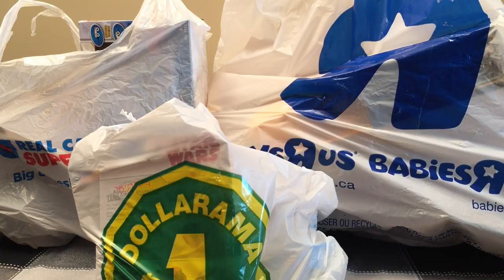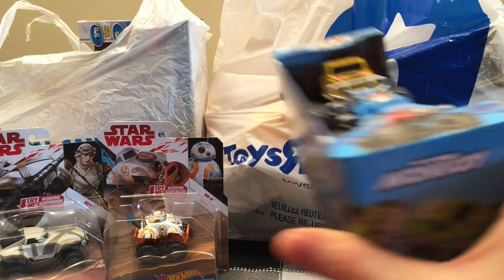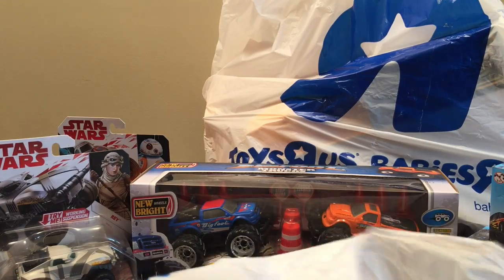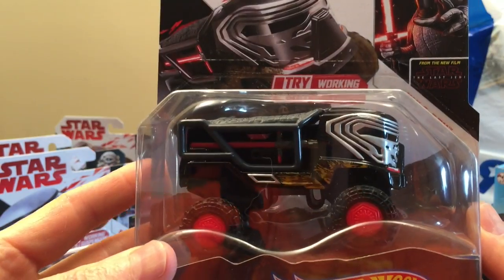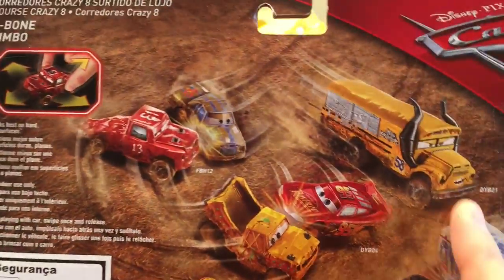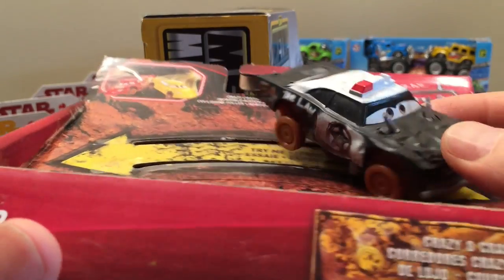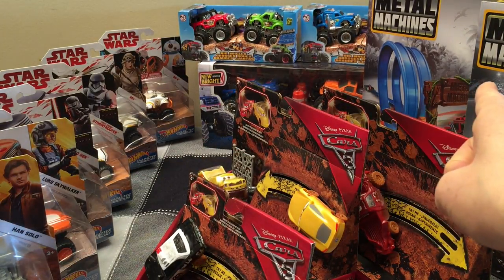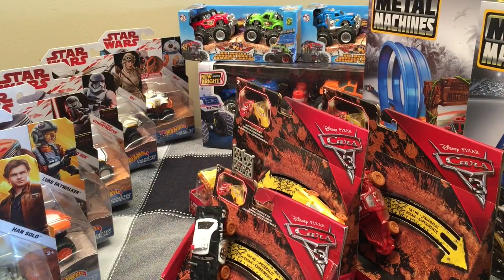MONSTER TRUCKS | BIGFOOT | STAR WARS | MONSTER TRUCK | TOY HAULS | DISNEY PIXAR CARS METAL MACHINES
Hey guys!  I went on a Monster Jam monster truck toy haul at 3 different stores TOYS R US, REAL CANADIAN SUPERSTORE & DOLLARAMA. I was on the lookout for everything monster truck! Man did I find some cool stuff. Amazingly nothing Monster Jam, but we are spreading our wings here at @toytestertomnation. All monster trucks, all the time!!!

This monster truck videos features:
▶︎ New Bright Big Foot monster truck
▶︎ Star Wars vehicles
▶︎ Disney Pixar Cars
▶︎ Metal Machines
& more!